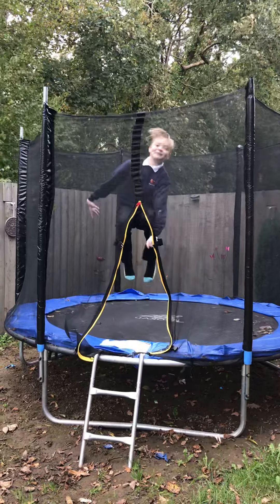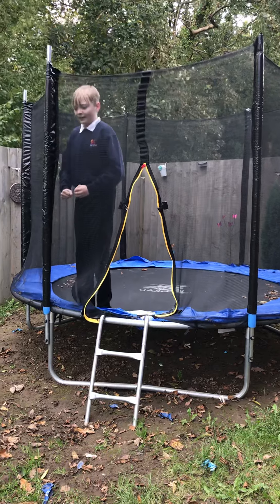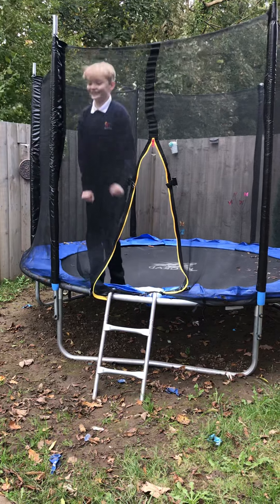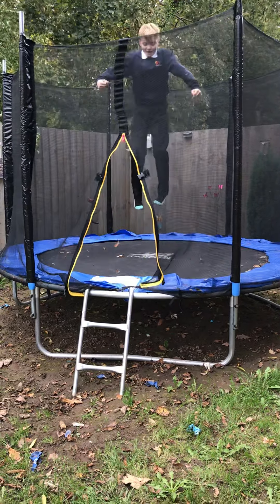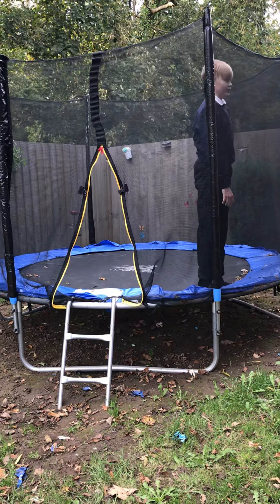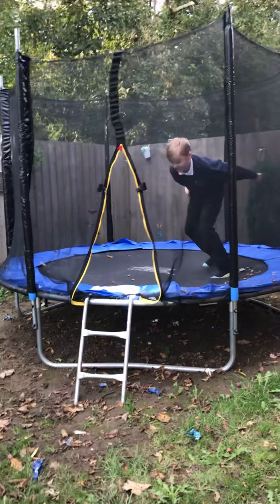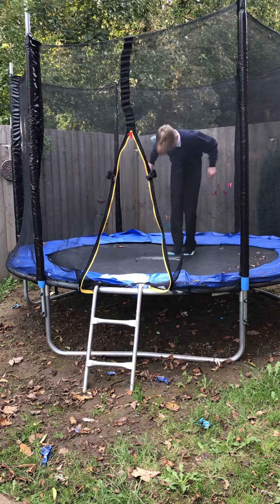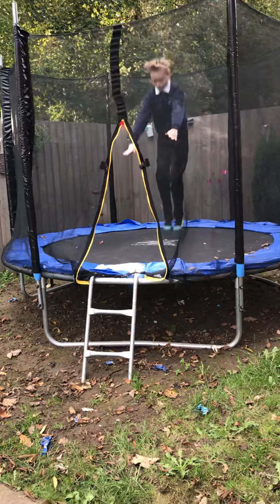How to do trampoline tricks! :D